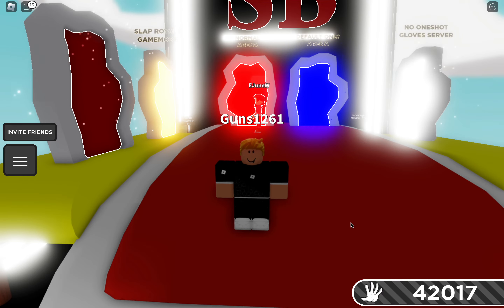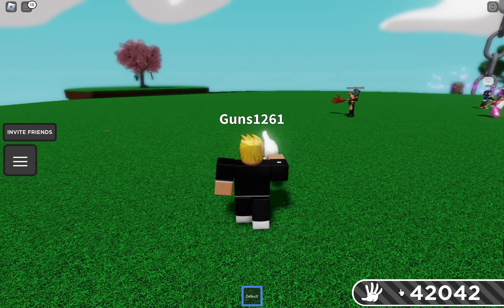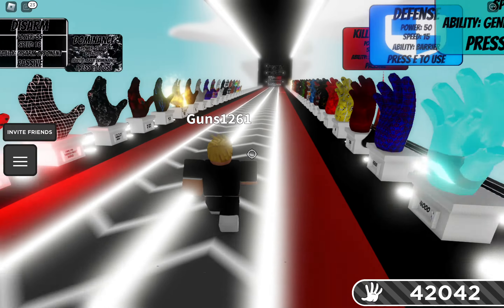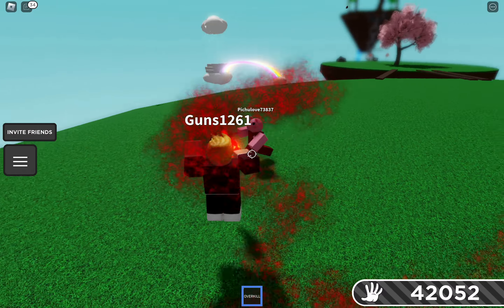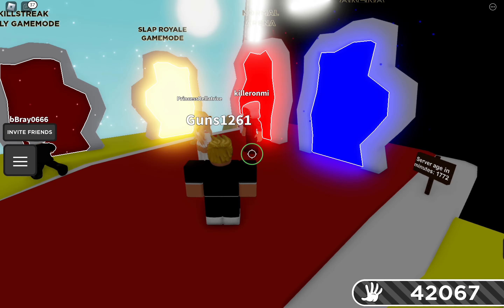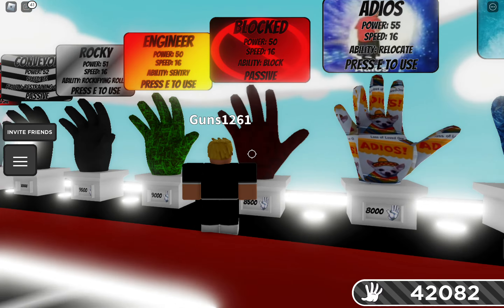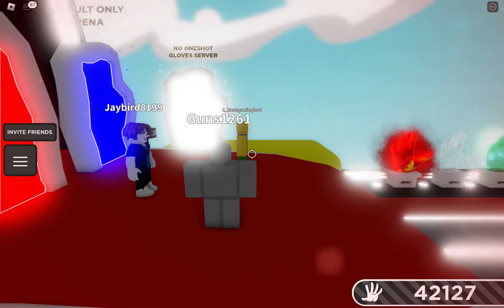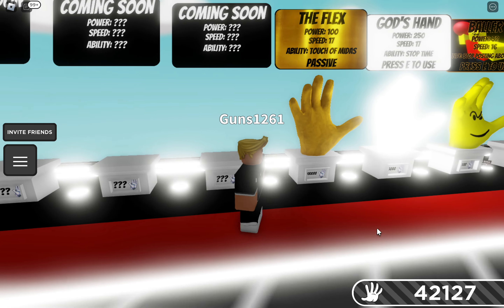Slap Battles Tutorial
How to navigate through Slap Battles